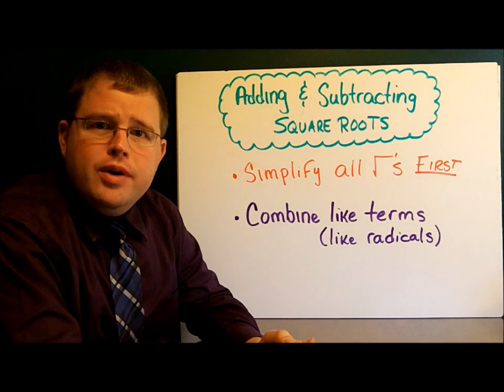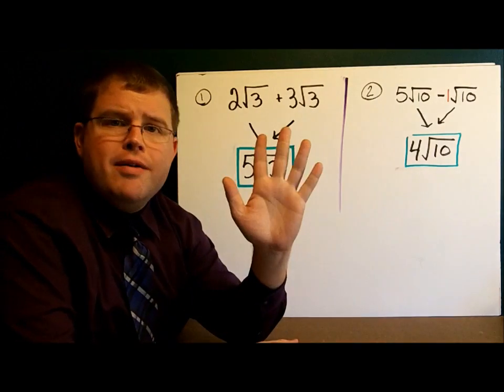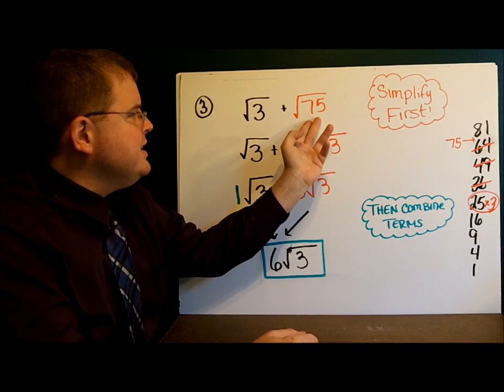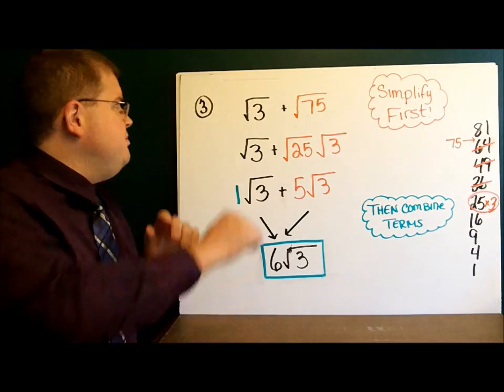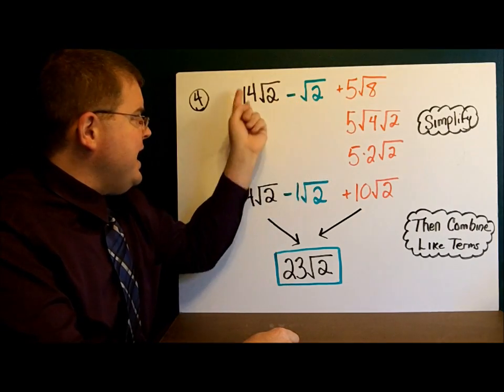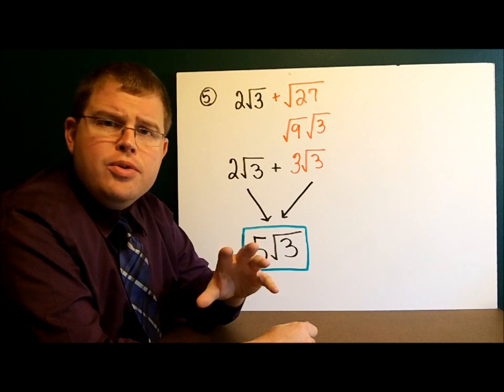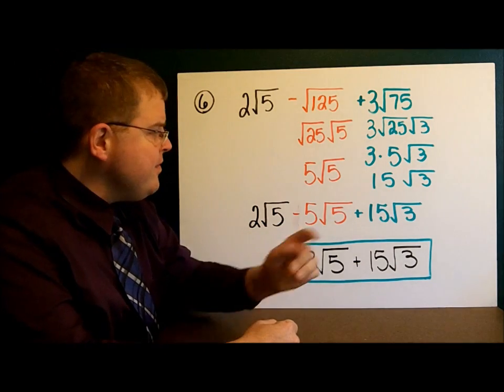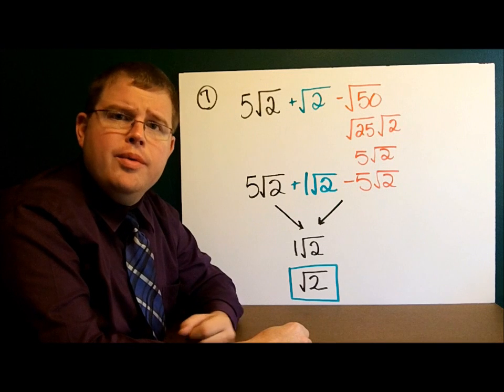Adding and Subtracting Square Roots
How to add and subtract square roots. Check out Mr. Dorey's Algebra Handbook - A comprehensive guide and handbook for Algebra students.